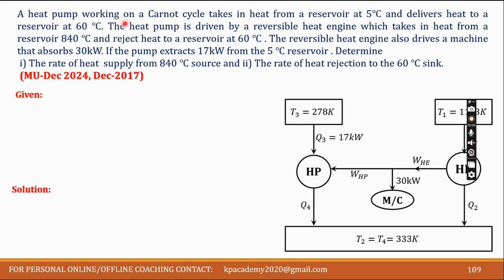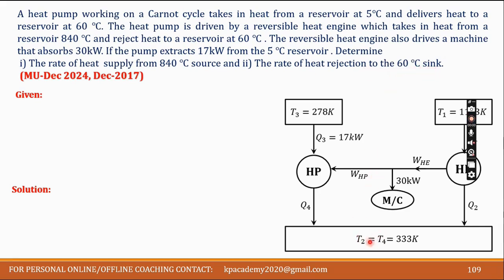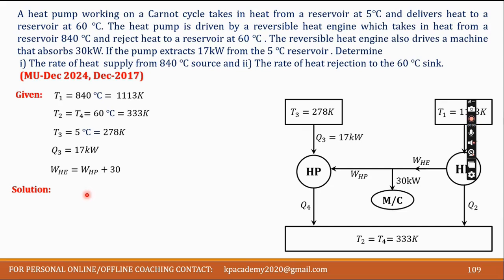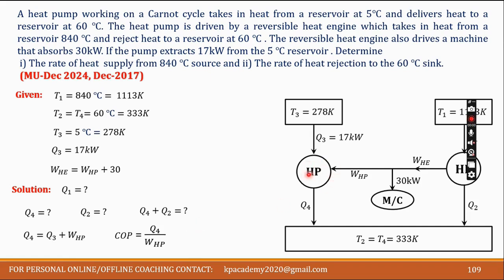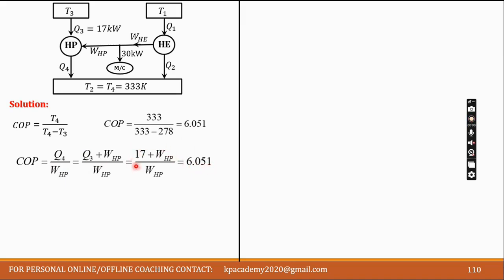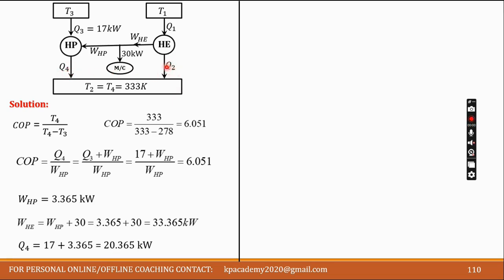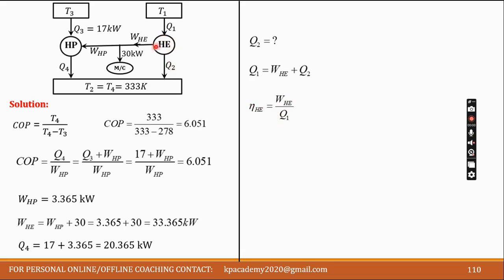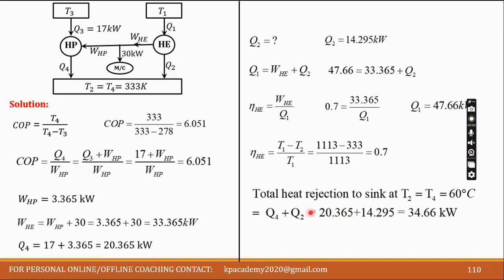Thermodynamics Numerical Problems | 2nd Law of Thermodynamics | Carnot Heat Engine & Heat Pump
A heat pump working on a Carnot cycle takes in heat from a reservoir at 5℃ and delivers heat to a reservoir at 60 ℃. The heat pump is driven by a reversible heat engine which takes in heat from a reservoir 840 ℃ and reject heat to a reservoir at 60 ℃ . The reversible heat engine also drives a machine that absorbs 30kW. If the pump extracts 17kW from the 5 ℃ reservoir . Determine
 i) The rate of heat  supply from 840 ℃ source and
 ii) The rate of heat rejection to the 60 ℃ sink.
 (MU-Dec 2024, Dec-2017)